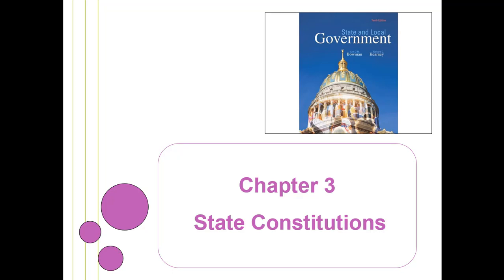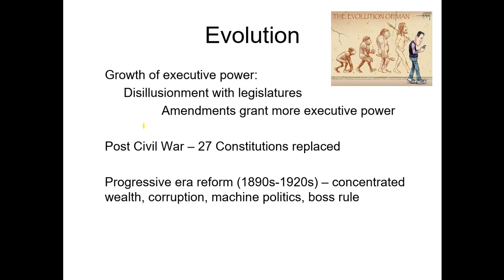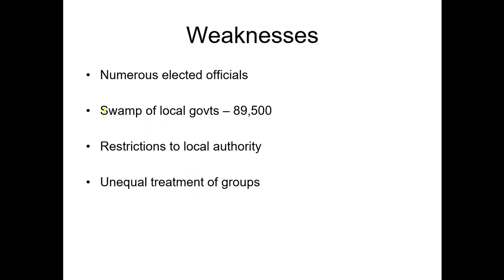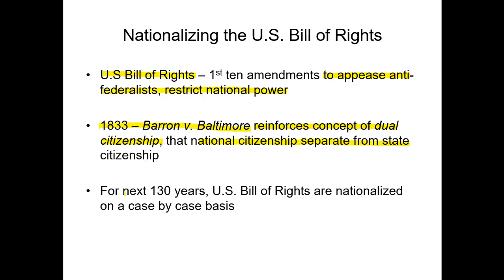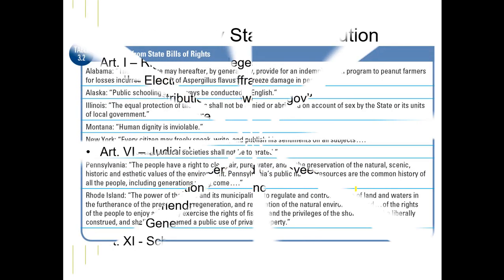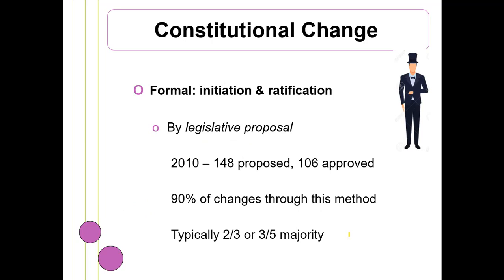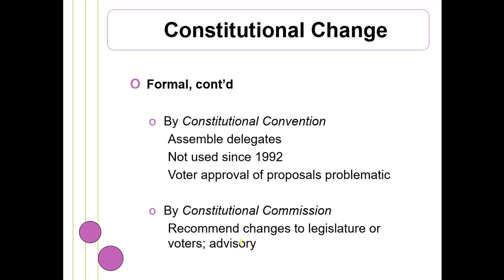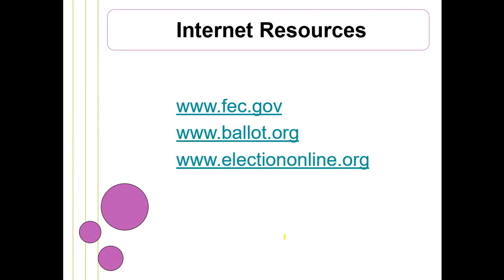Video Chap3 SL proj